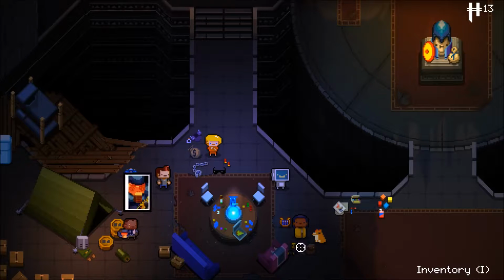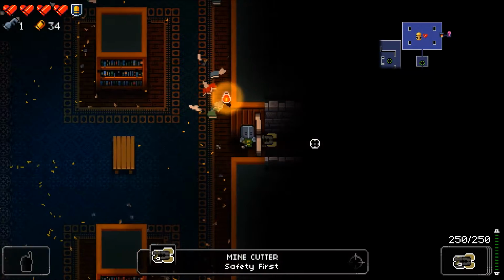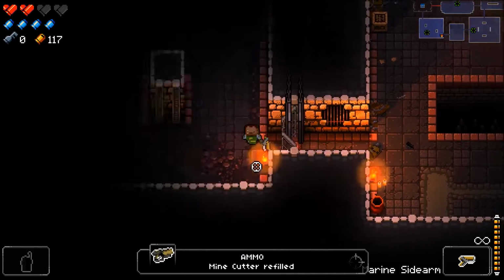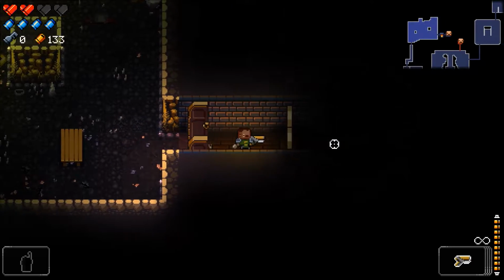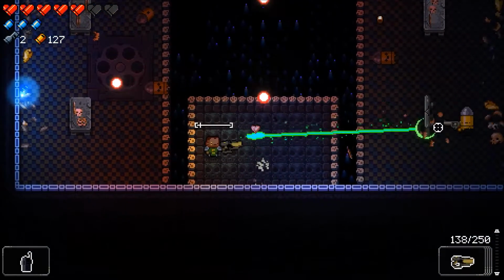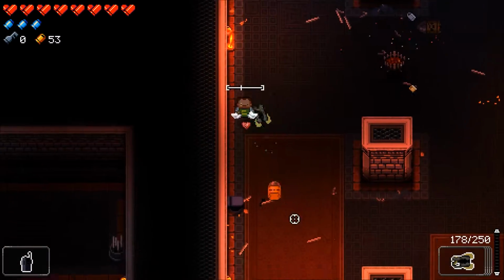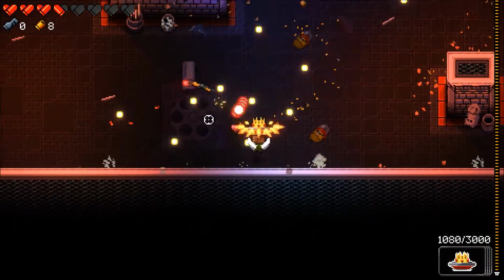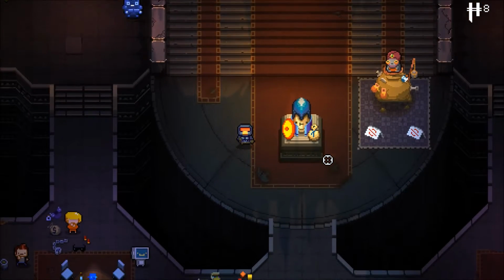Geopogg Plays Enter the Gungeon - Supply Drop DLC - Part 3: Back in Form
How will I do against the DraGun, the MineFlayer, or the Gungeon Master Lich himself as we Enter the Gungeon?!

About the game:  Enter the Gungeon is a bullet hell dungeon crawler following a band of misfits seeking to shoot, loot, dodge roll and table-flip their way to personal absolution by reaching the legendary Gungeon’s ultimate treasure: the gun that can kill the past.

Game type: Bullet Hell Rogue-like